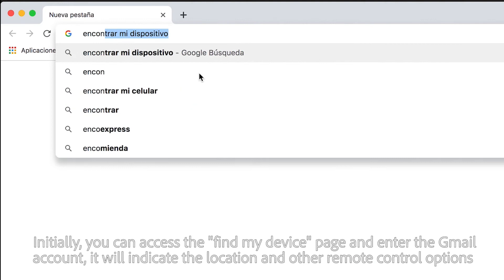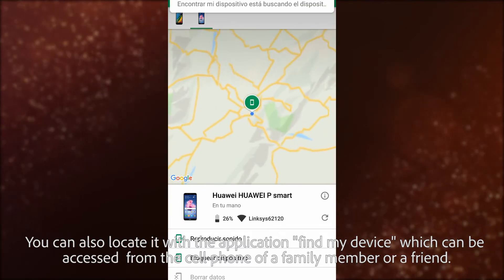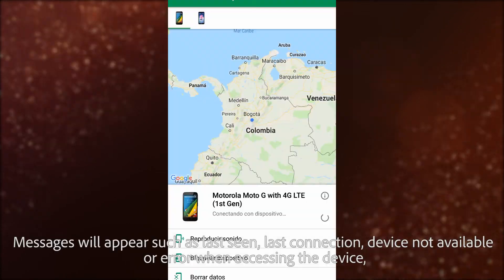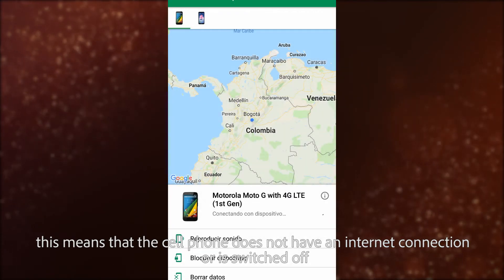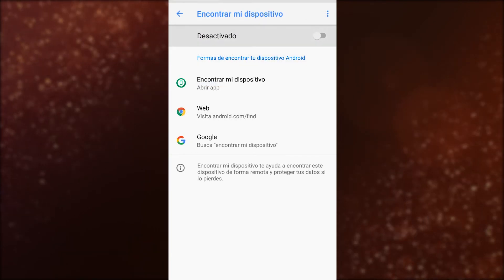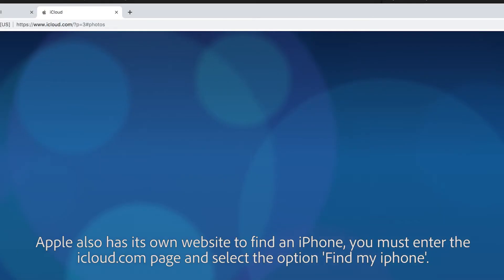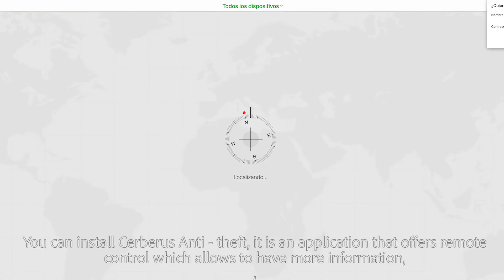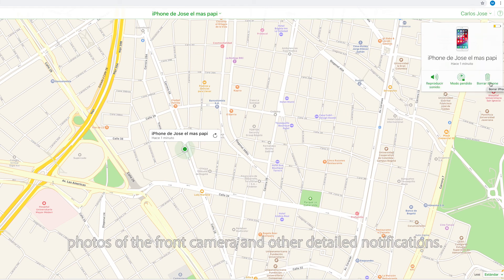How to locate your lost or stolen cell phone - HomeArtTv producido por Juan Gonzalo Angel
A veces, ya sea por despiste o por mala intención de terceras personas, extraviamos nuestros teléfonos. Pero a día de hoy existen muchas aplicaciones para localizar móvil perdido. Cómo recuperar un teléfono robado o perdido es muy sencillo, al menos de primeras.

La mayoría de estas  aplicaciones funcionan con ubicación GPS, y gracias a ella, podemos saber dónde está aproximadamente. Descubre aquí y ahora las mejores apps para rastrear celular en Android e iOS.

Contacto Hogar TV